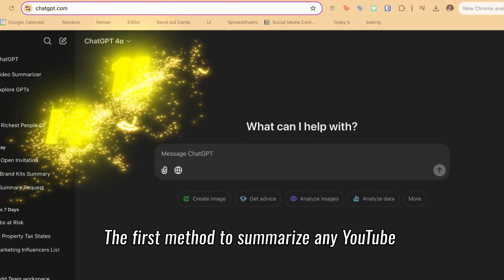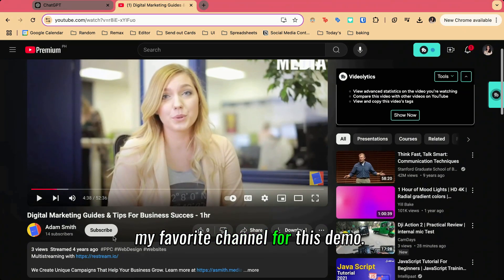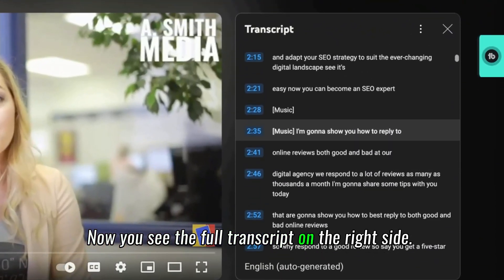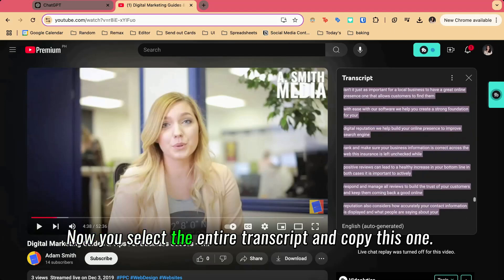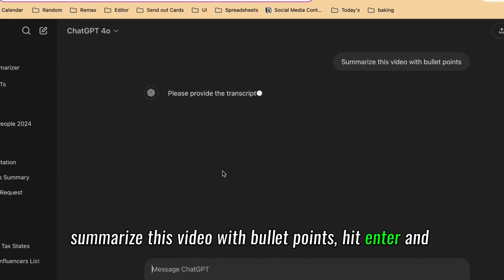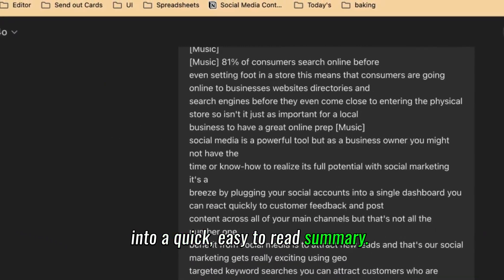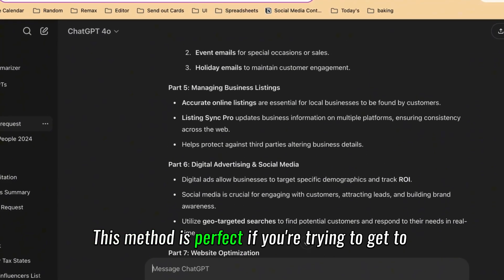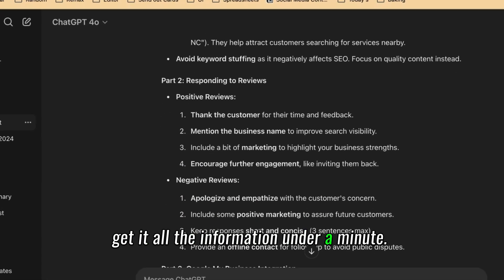How to Summarize YouTube Videos Without Watching Them using ChatGPT